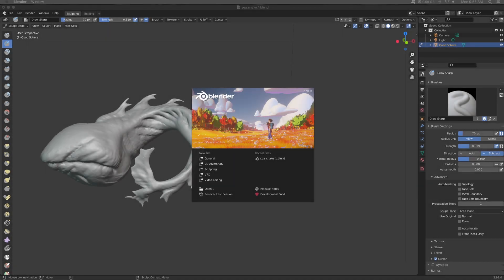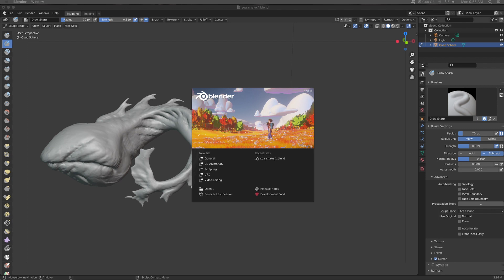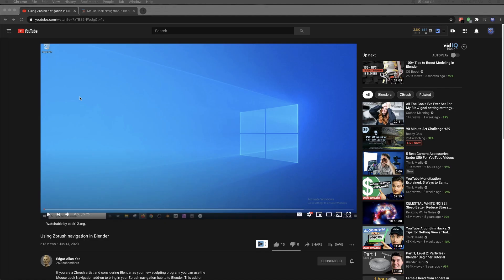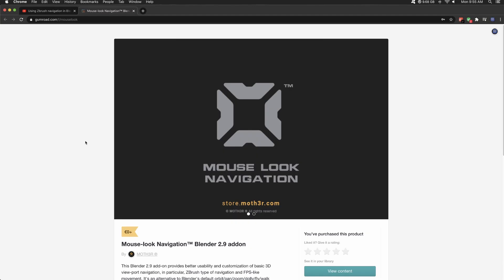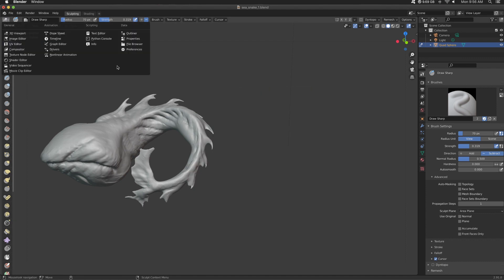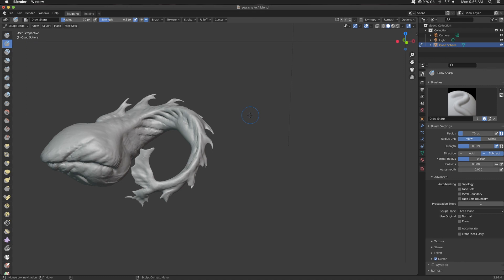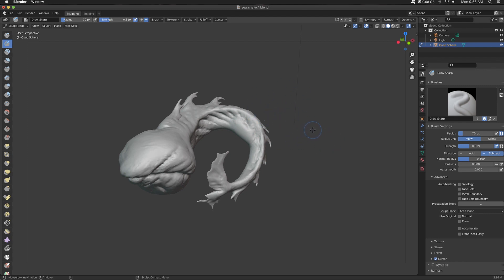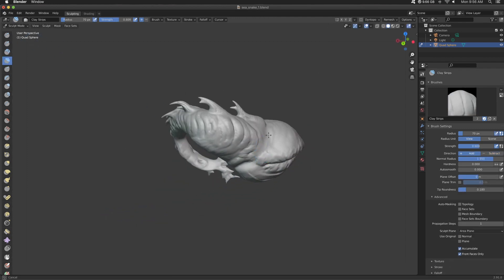Zbrush Navigation in Blender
Are you a Zbrush user who is getting into Blender sculpting? Do you wish the navigation felt a little more familiar? In this video, I point you in the right direction to make you feel more at home in Blender 2.91

My favorite Blender Add-ons:
🔴Ravage 2: